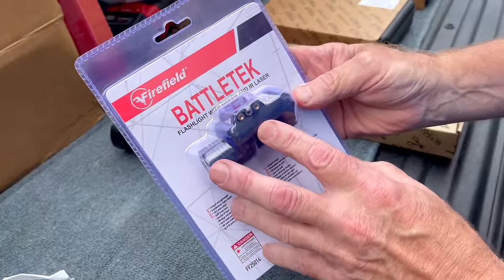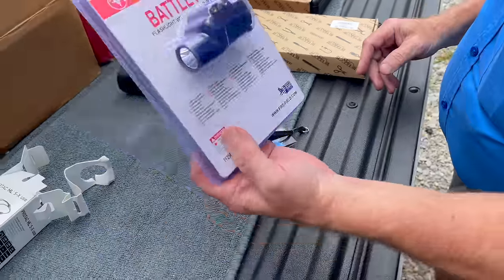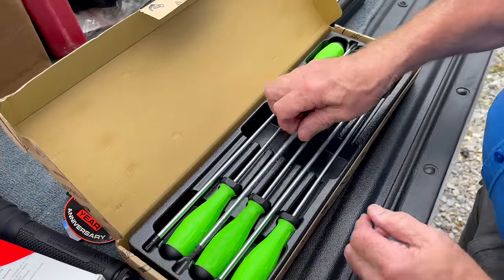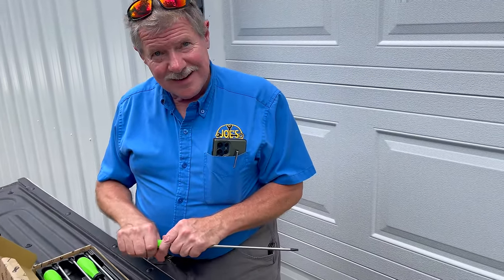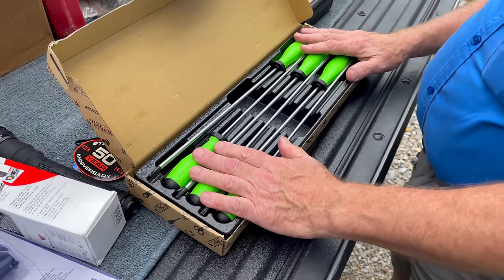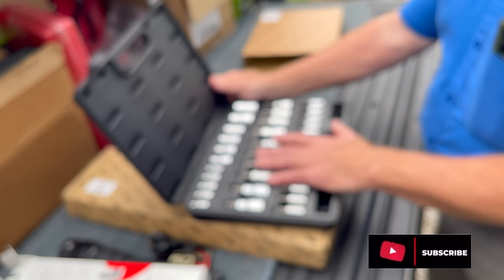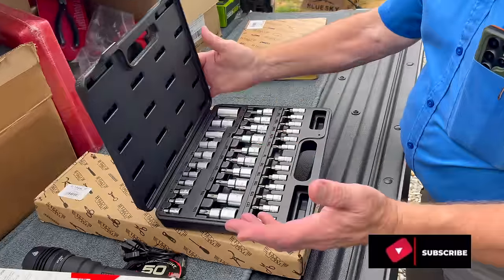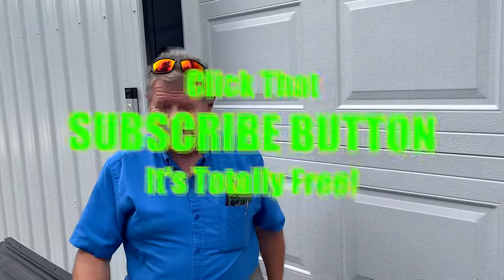Super Bright Streamlight and Other Cool Tools! Joe's AllStar Tool Monday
It's Monday, that means it's time for another Joe's AllStar Tool Monday. This week Joe pulls out a SUPER BRIGHT Streamlight  and we take a look at some other cool tools! Kick off your Monday with a brand new video!

Koon Trucking
200 Davidson Dr.